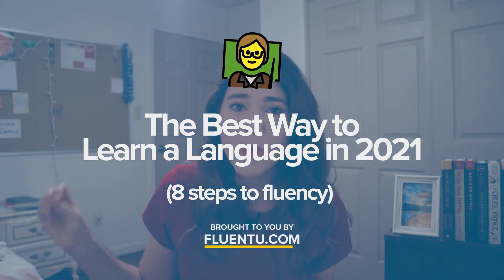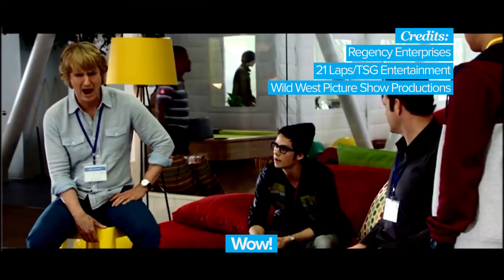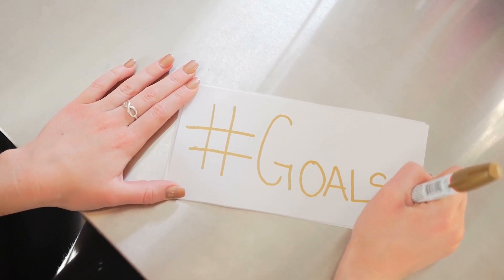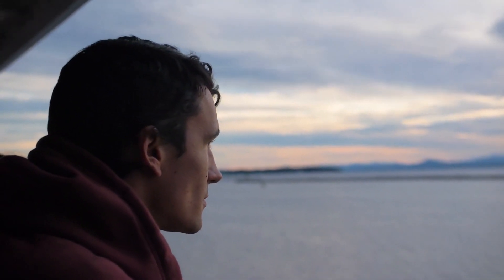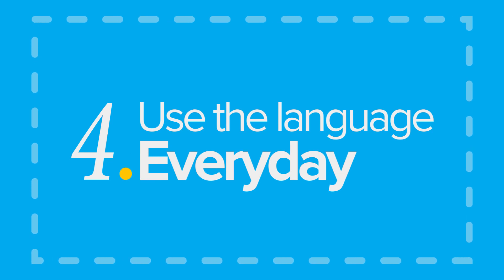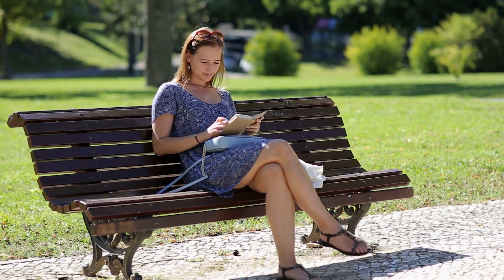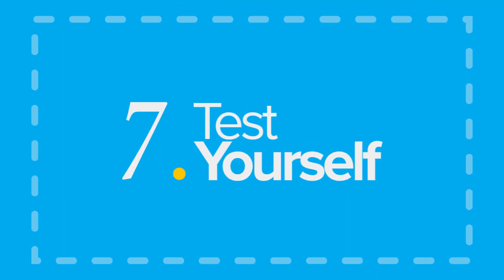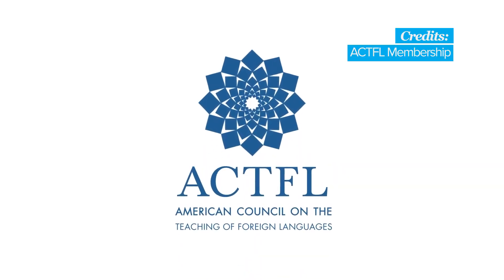The Best Way to Learn a Language (my method for ANY language)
If you want to become fluent FAST in your target language, this video has your name on it! In this video I go over what I have found to be the best way to learn a language. Now, of course language learning takes time just like everything else. But, there are methods and ways to implement into your study routine so that you are learning a language in the most time efficient way.

Have you ever come across a person who has been studying a few years (or even a few months), and they can't seem to string together sentences well, or can hardly speak the language? Yeah, we don't want that. There ARE ways you can learn languages fast, and that is what I go over with you in this video today. So, if you want to know the best way to learn a language, you pressed on the right video.

These 8 tips will help you optimize the time you spend studying a language so that you can actually learn languages fast and feel confident using it. If you actually apply what I teach you in this video, you will see an improvement in your target language.

I hope that this video is helpful for you and that you feel more confident in your approach to whichever language you are working on learning. If you have any follow-up questions or any other video ideas, let me know by adding a comment to this video!

Chapters:
00:00 Introduction
00:12 Best Way to Learn any Language
04:40 Learn Languages with FluentU
05:14 More Ways to Learn any Language
11:26 Free PDF Guide on the Best Way to Learn any Language

We want to help you learn languages with real-world videos so that you can speak like a native!

Our program takes authentic videos like commercials, music videos, and inspiring talks and turns them into personalized language learning experience